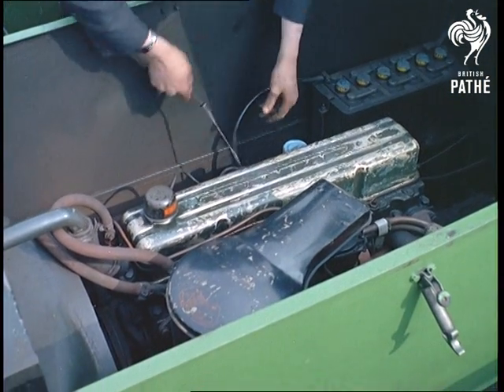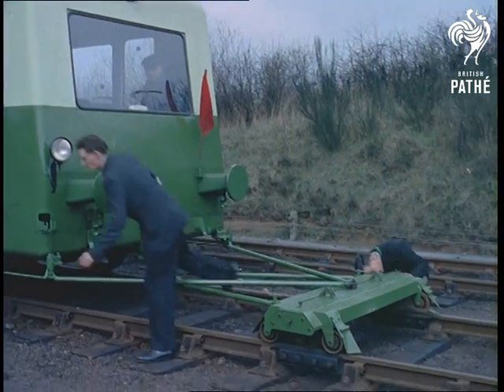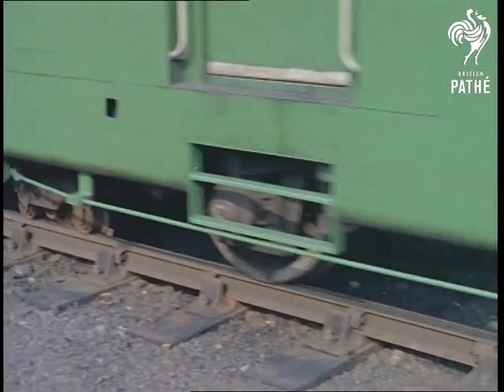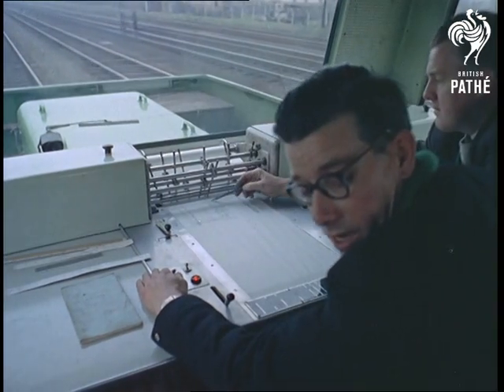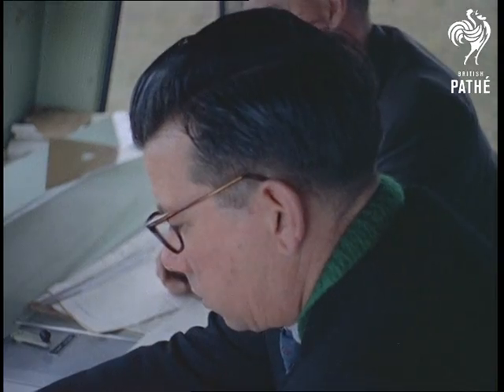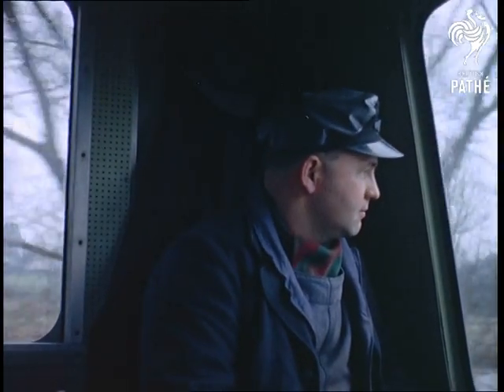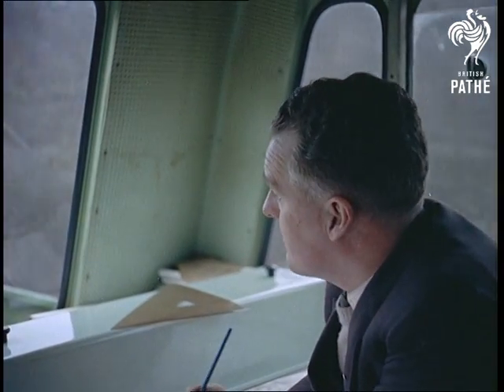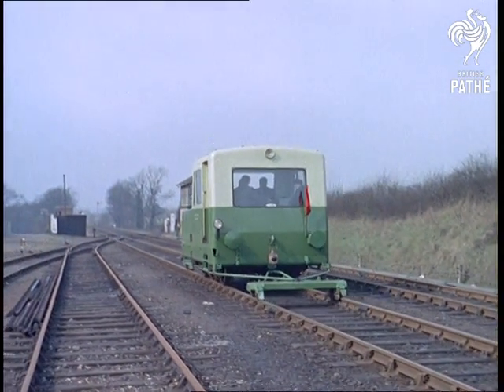Railway Recorder (1959)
No specific location given.

High angle shot of an engine of 'self-propelled' railway vehicle called track recording trolley. The trolley is used for detecting and recording all physical track faults. Unusually, this Swiss made railway vehicle has a 65 horsepower petrol engine and has just been introduced by British Railways as a new safety device.

Several M/S of two men getting the vehicle ready. L/S of the vehicle starting to move. Front and back of the vehicle are fitted with a strange wired construction which gathers all the information about the track. A series of ball-point pens creates a continuous record of track measurements which enables the experts in the Civil Engineers' office to analyse the track and keep railway service safe. Voiceover talks about how useful the vehicle is.

Several shots of the track recording trolley from the front and from the back so that track measurement construction can be observed properly. M/S of the two men operating the vehicle. C/U shot of one of the men looking at the track. C/U shot of the wired construction in front of the vehicle. M/S of the line of ball-point pens recording the information. Several shots of the vehicle gathering information and ball-point pens drawing a diagram.

Long, point of view shot from the vehicle. Zoom on data recording mechanism at the front. Vehicle slows down at the signal box.
 FILM ID:89.09